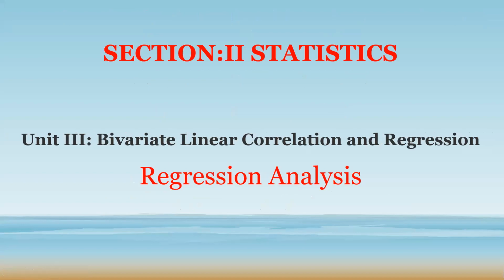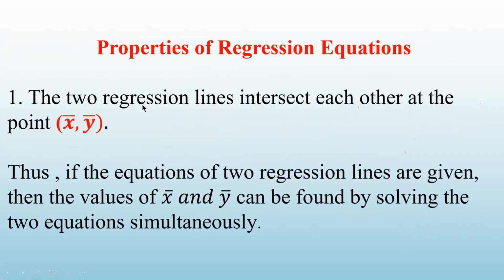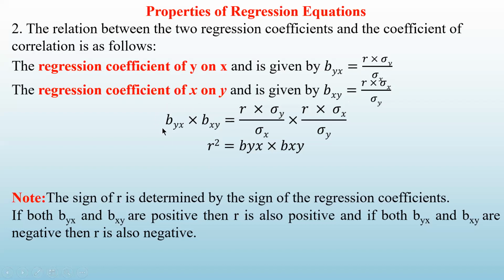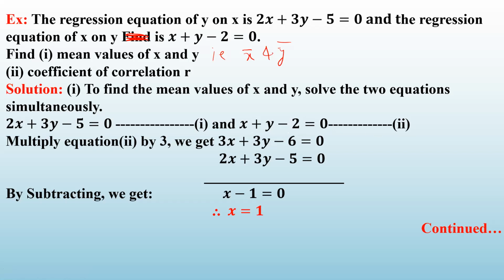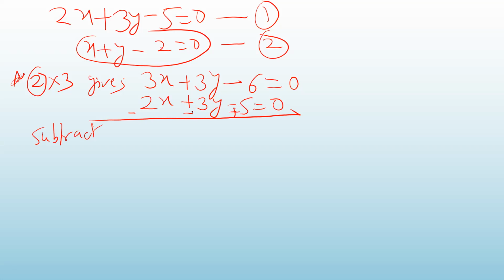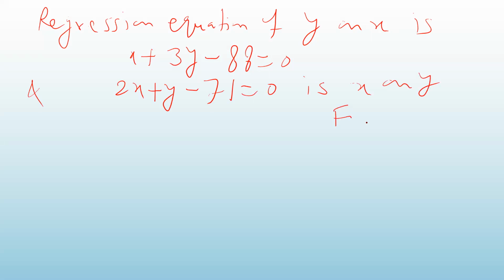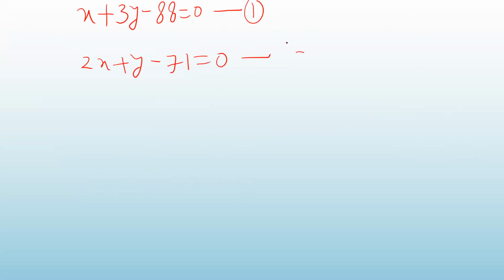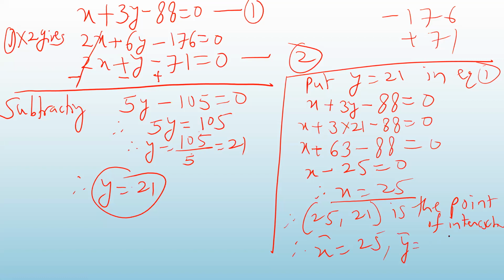FYBCOM: SEM II: Properties of Regression lines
FYBCOM: SEM: II: Statistics: Unit III: Regression Analysis